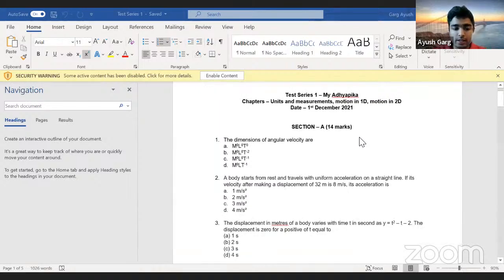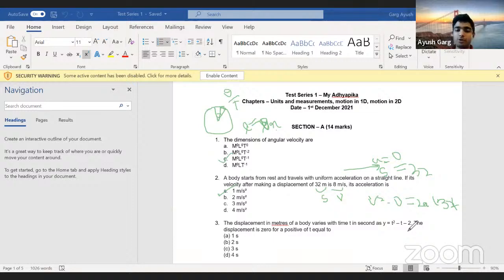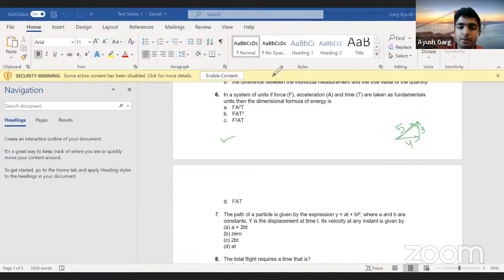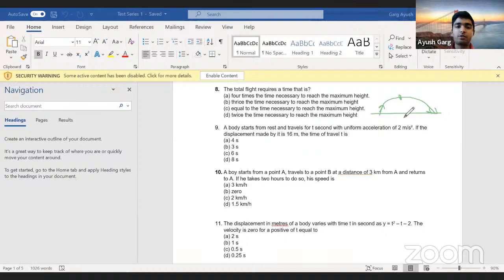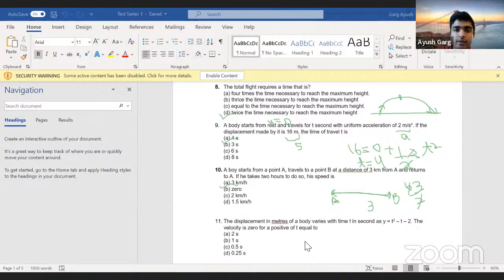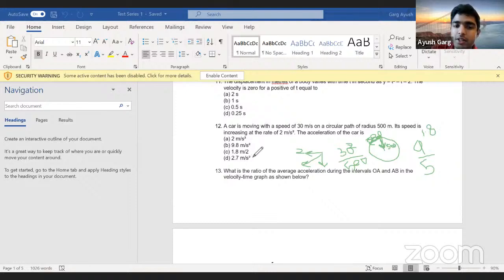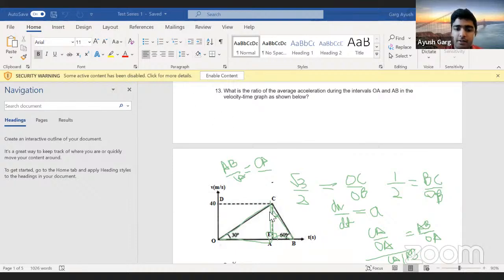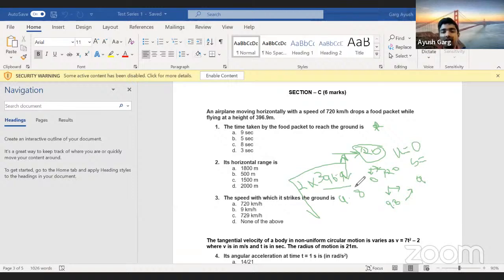Myadyapika Mock/JEE NEET Physics Exam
Myadyapika presents "Mock NEET/JEE Physics Exam". Hosted by Ayush Garg, an expert in Physics, the session will cover some important topics and questions to look out for in the upcoming NEET/JEE Exam. Join for free and test your preparation today!